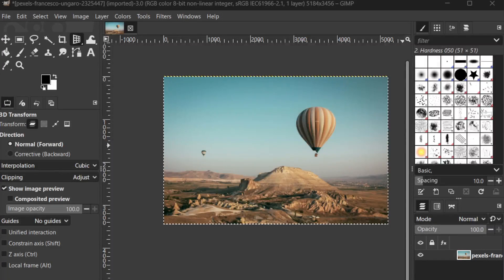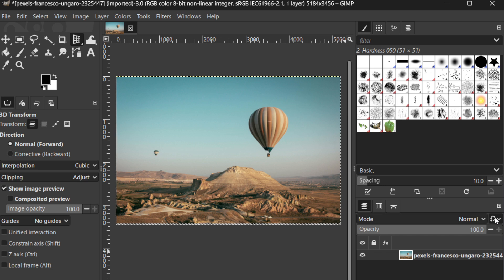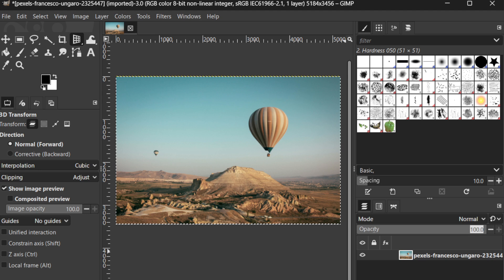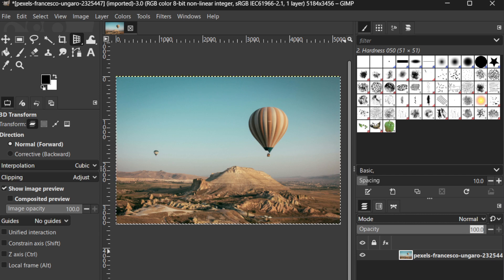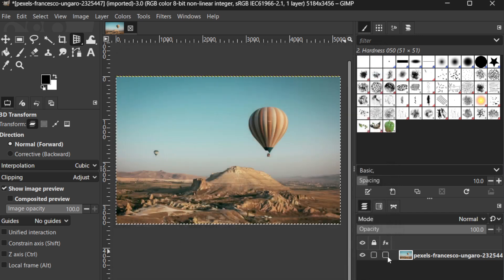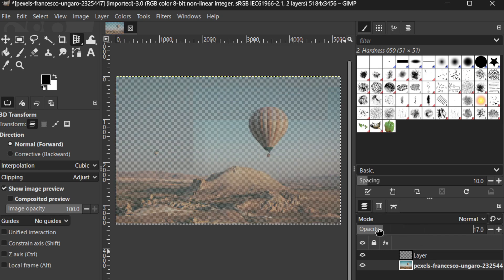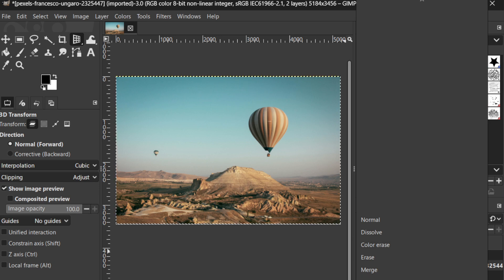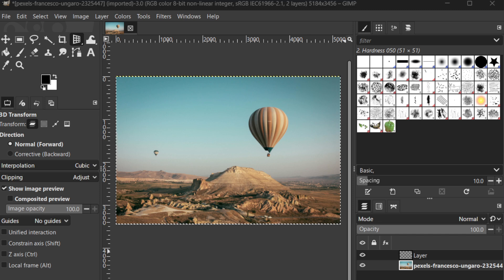How to Work with Layers in GIMP - GIMP Tutorial for Beginners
In today's video, I'm going to teach you how to work with layers in GIMP, which is a fantastic tutorial if you're a beginner eager to dive into the exciting world of image editing. GIMP, short for GNU Image Manipulation Program, is a powerful open-source alternative to Photoshop, and understanding layers is fundamental to unlocking its full potential. Let's get started!

First, open the Layers Panel if you haven't already done so. This panel is your primary workspace for managing all aspects related to layers in GIMP. You can access it by navigating to the 'Windows' menu at the top, selecting 'Dockable Dialogs,' and then choosing 'Layers.' Alternatively, you can simply use the shortcut key combination Ctrl + L. Having this panel open makes it possible to easily manage all your layers, which are the building blocks of any image editing task.

Next, familiarize yourself with the various buttons that you will use to work efficiently with your layers. At the bottom of the Layers Panel, you'll find the 'New Layer,' 'Duplicate Layer,' and 'Delete Layer' buttons. The 'New Layer' button allows you to add a fresh, blank layer to your project. This is particularly useful when you want to add new elements without affecting the existing ones. Meanwhile, the 'Duplicate Layer' button helps you create a copy of an existing layer. This is handy for testing edits without permanently altering the original layer. And, as you may have guessed, the 'Delete Layer' button removes any selected layer you no longer need, keeping your workspace uncluttered.

Moving on, let's discuss the order of your layers, which can greatly impact the final appearance of your image. Layers function much like sheets of transparent film stacked over one another, and their arrangement in the panel determines how your image is composed visually. To change their order, simply click and drag a layer up or down within the panel. For example, if you have a text layer that you want to bring forward, just drag it above other layers. This intuitive drag-and-drop capability helps you control which elements are visible and allows combinations of various design elements.

Finally, let's explore how to adjust opacity and blending modes, which are crucial for creating interesting visual effects. In the Layers Panel, each layer has an associated opacity slider. By adjusting this, you can control how transparent or opaque that particular layer appears. Reducing the opacity can create a subtle overlay effect, adding depth and texture to your image. Similarly, the blending mode of each layer, which you can find as a drop-down menu above the layers list, dictates how layers interact with one another visually. Experimenting with different modes like 'Multiply' or 'Overlay' can endow your image with unique stylistic touches.

And there you have it! By mastering these basic layer functionalities, you are well on your way to editing like a pro in GIMP. Layers are a cornerstone of digital art and photo editing, offering you the flexibility to craft your images with precision and creativity. Keep practicing, and don't hesitate to experiment with these tools to discover new possibilities. Thanks for joining me today, and happy editing!